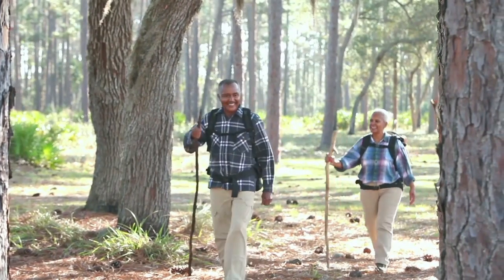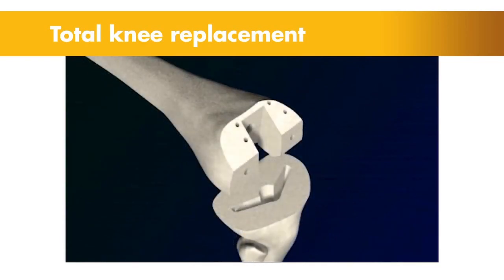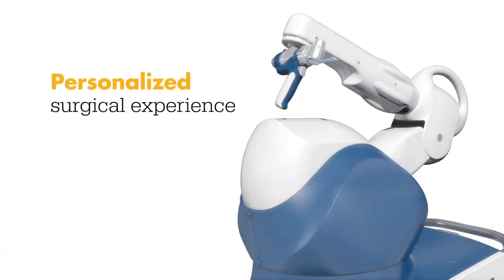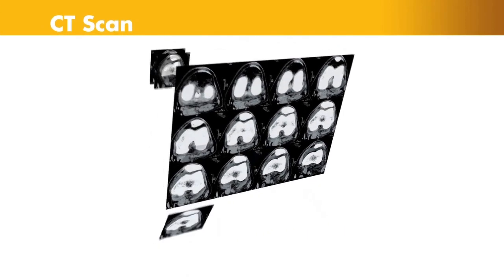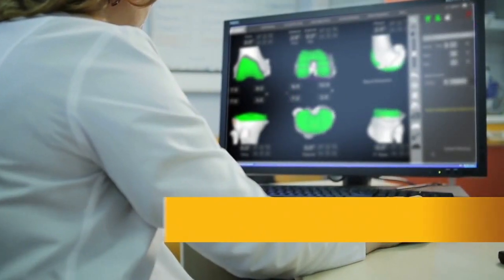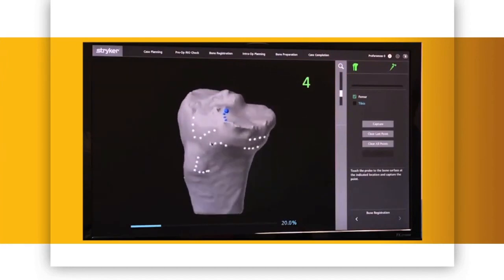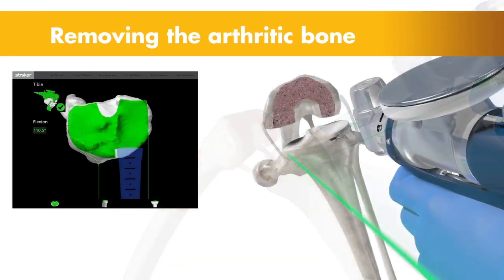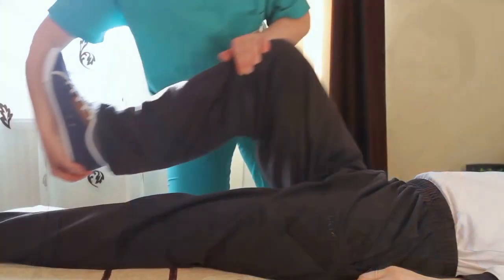Ρομποτική Αρθροπλαστική Γόνατος MAKOⓇ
Για περισσότερες πληροφορίες σχετικά με την Ρομποτική Επέμβαση Αρθροπλαστικής Γόνατος MAKOⓇ παρακολουθήστε το video.

Μη διαστάσετε να επικοινωνήσετε με τον χειρουργό ορθοπαιδικό Κωνσταντίνο Σαράντο.

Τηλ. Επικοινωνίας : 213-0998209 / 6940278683